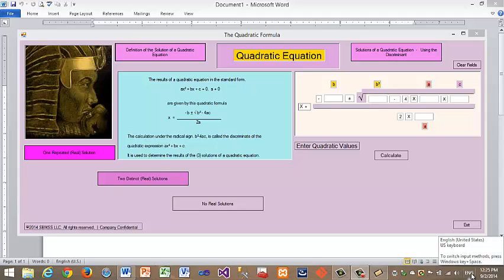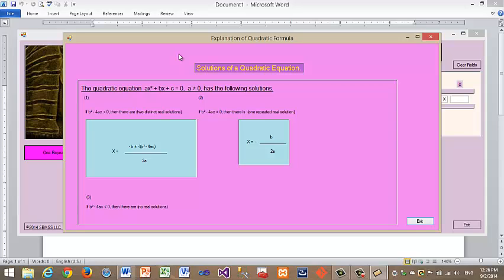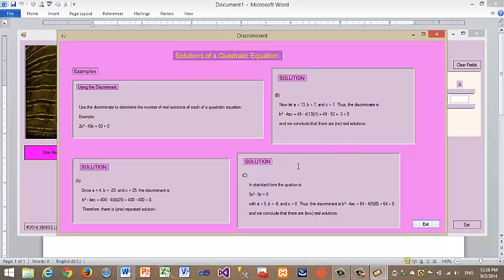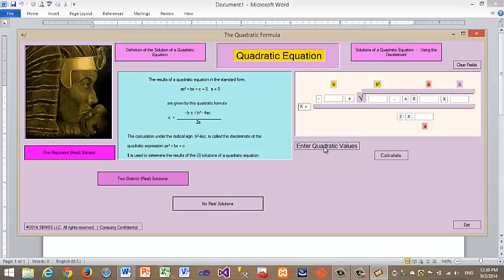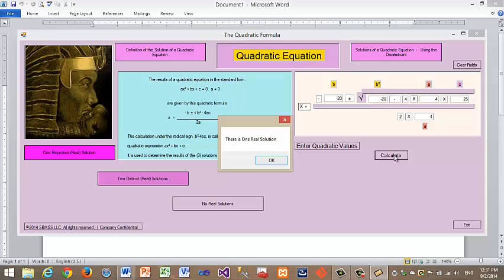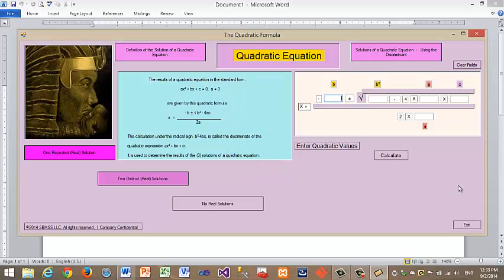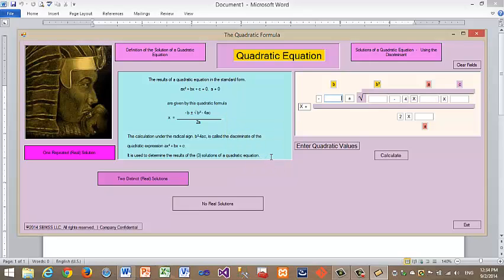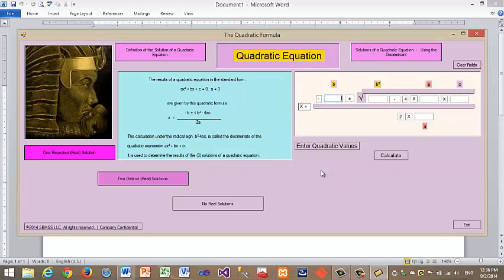Quadratic Equation App for Students and Instructors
Quadratic Equation Formula Demonstation
I developed all software in my videos.